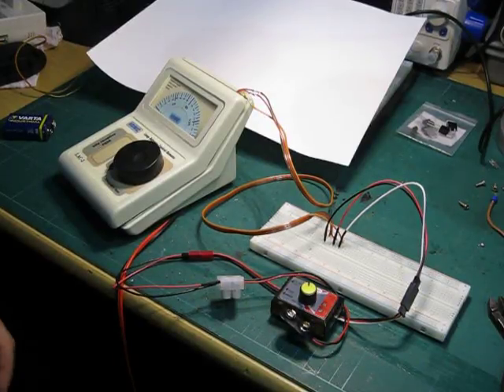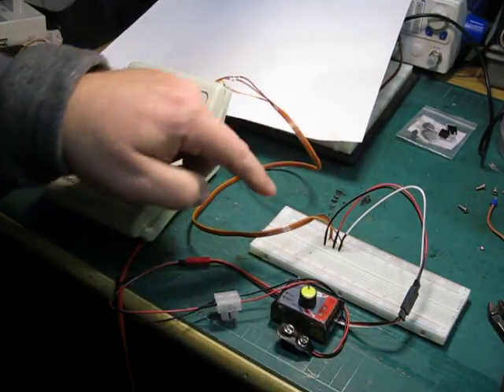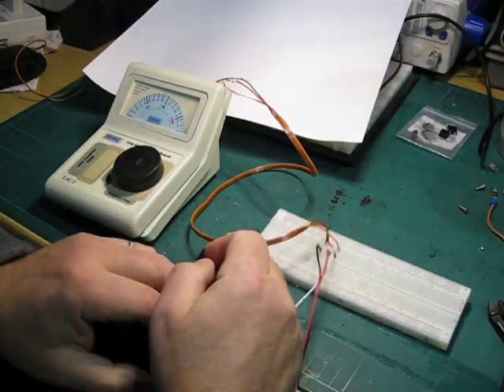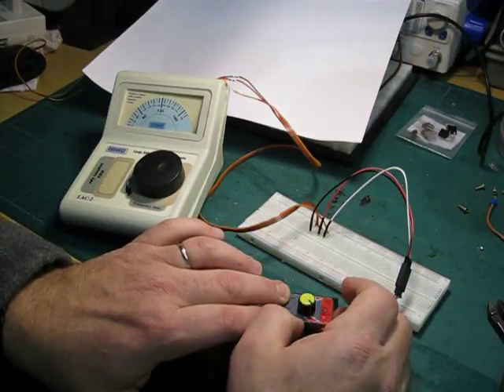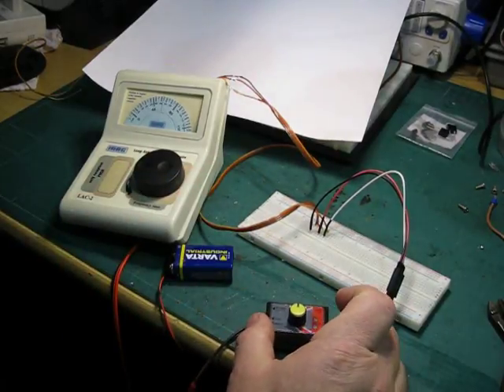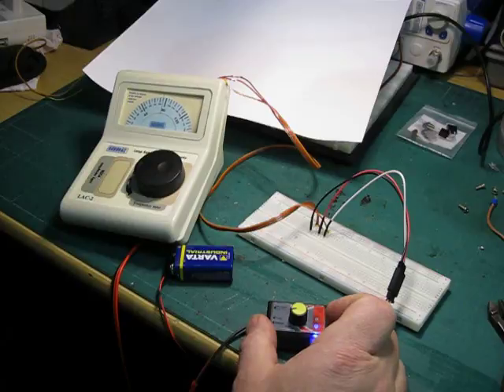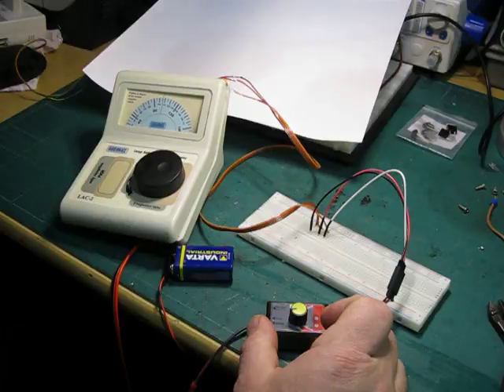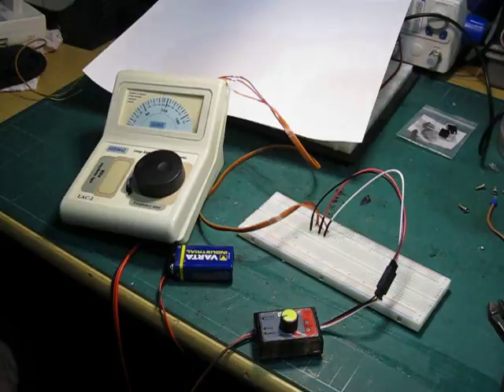INAC AH 521 magnetic loop DIY controller servo test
Test to see if the servo is working properly